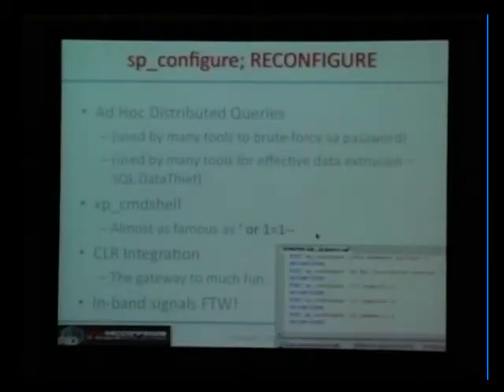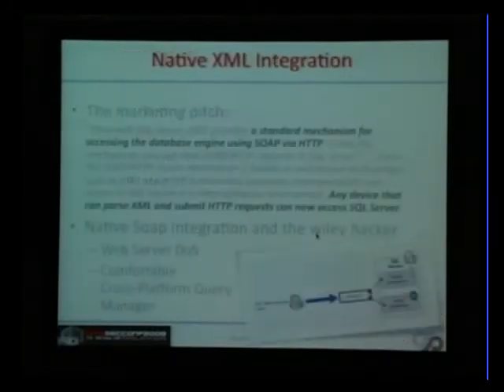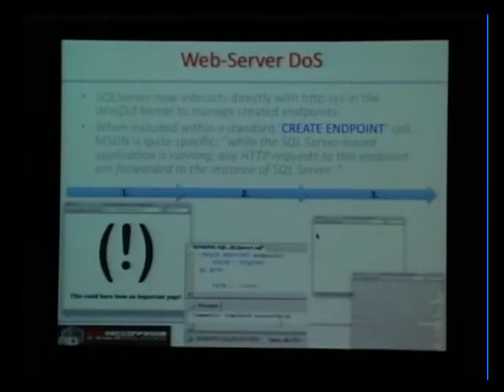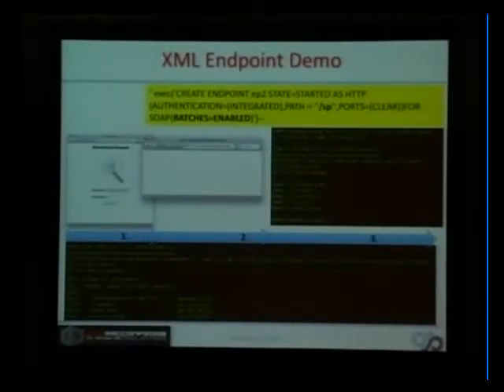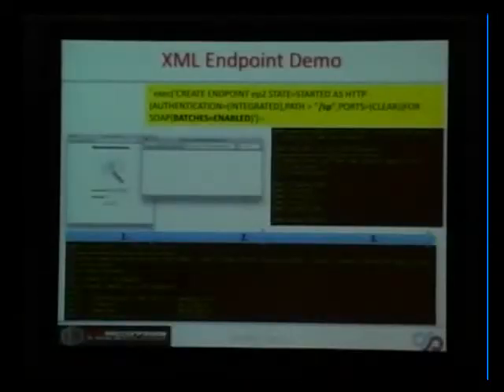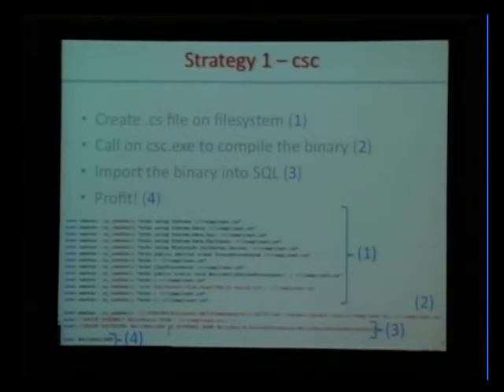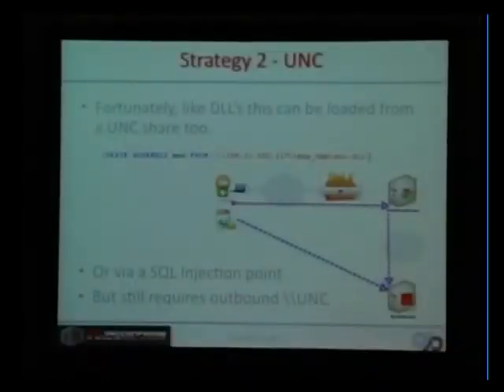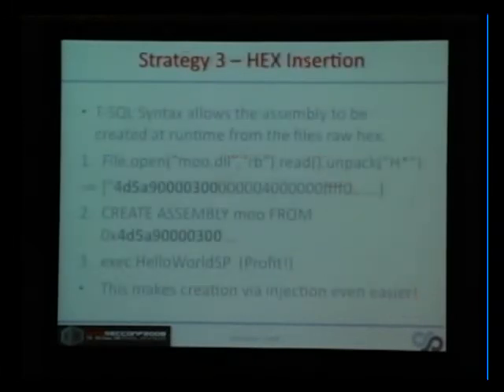Day2-Track1-Charl Van Der Walt - Pushing the Camel Through the Eye of a Needle_003